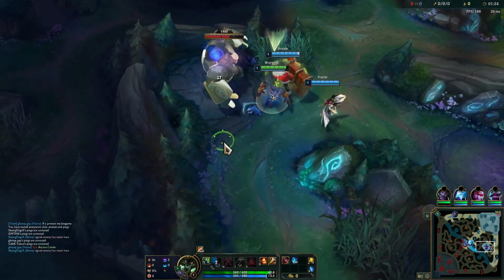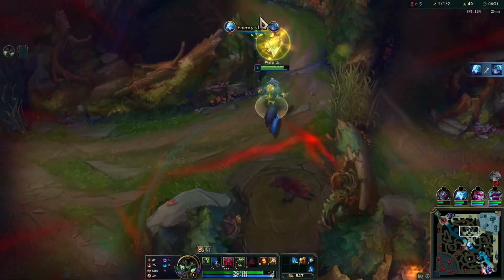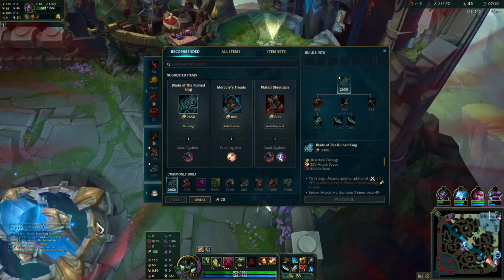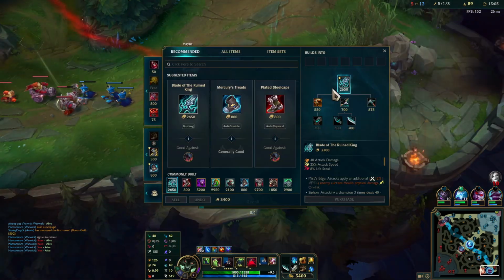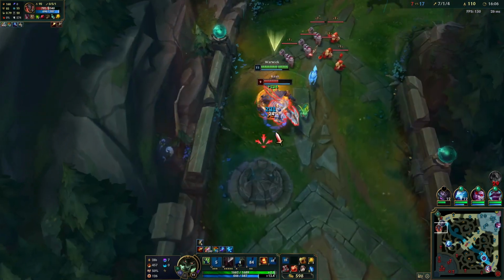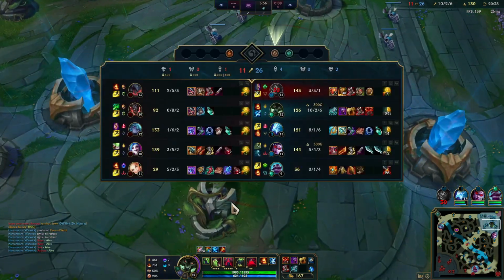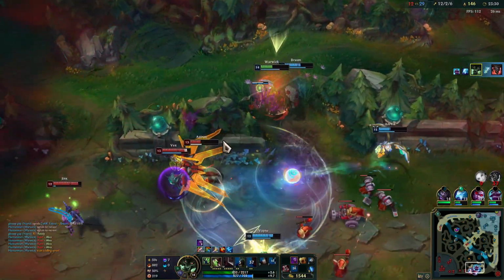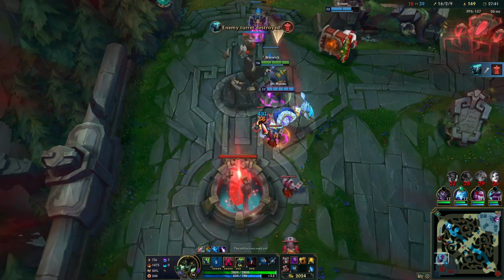ASMR OF LEGENDS #48 CLOSE UP WHISPERS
Hi everybody!

I hope you're all doing fine!

Today is a warwick jungle gameplay with a lot of close up whispers.

I hope you're all going to have a great weekend and that you will enjoy the video!

See you soon, sleep tight.